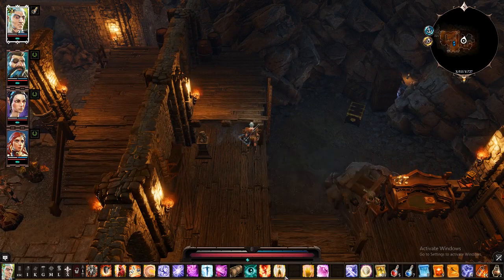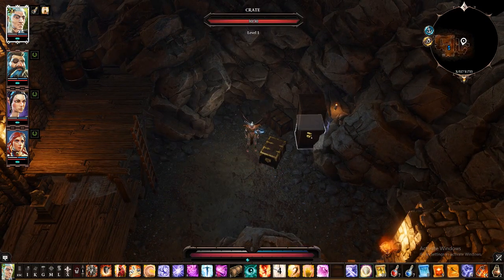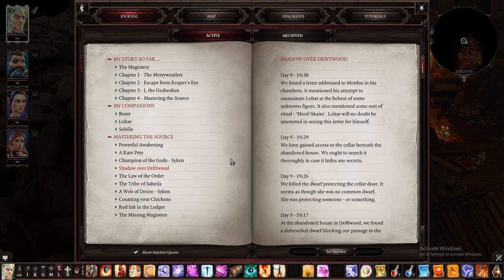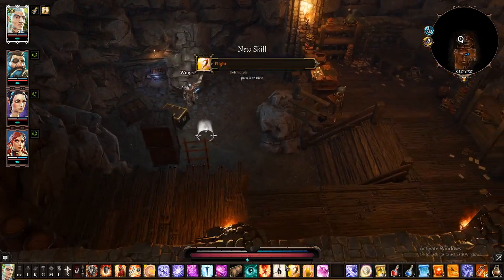Divinity Original Sin 2 - Honour Mode + Double Enemies (Part 57)